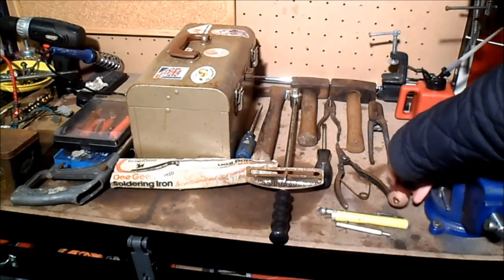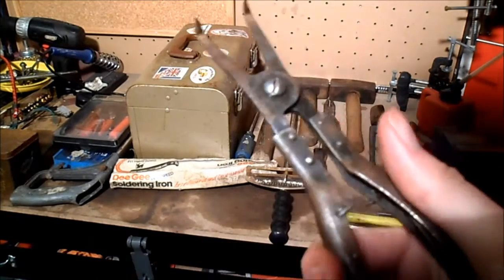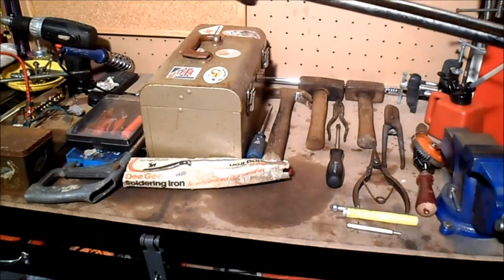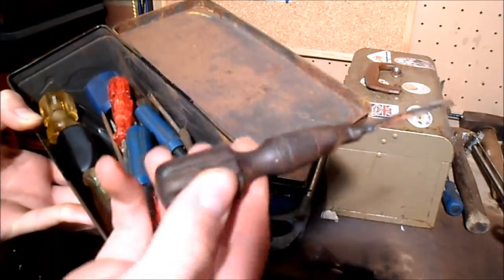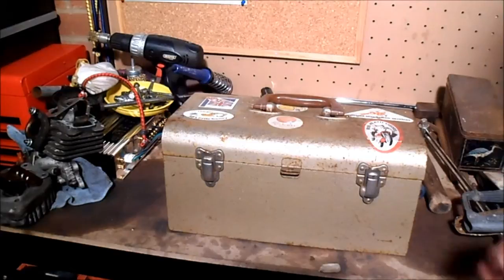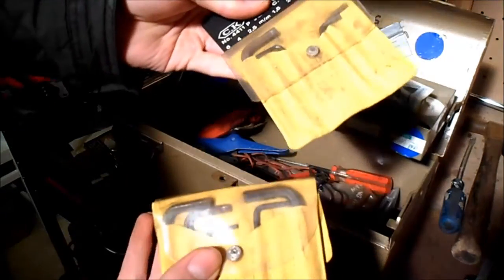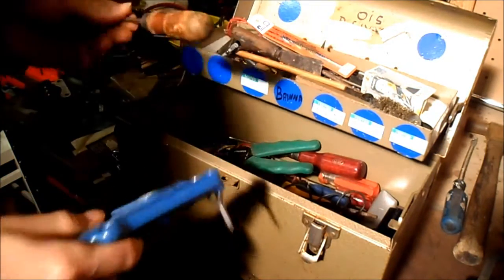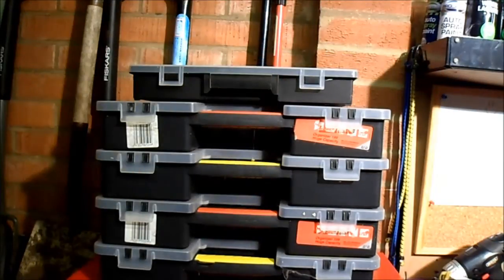Tool Haul - My Dads Old Tools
In this video i show off some of the tools my dad has given me, Enjoy!